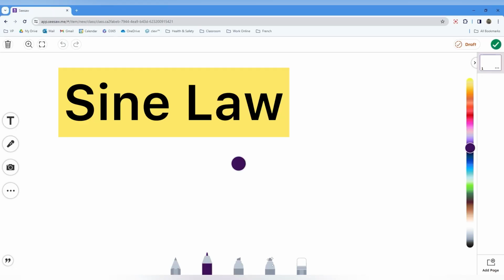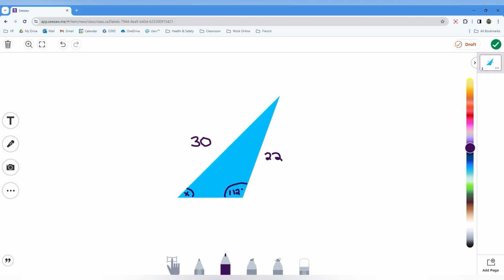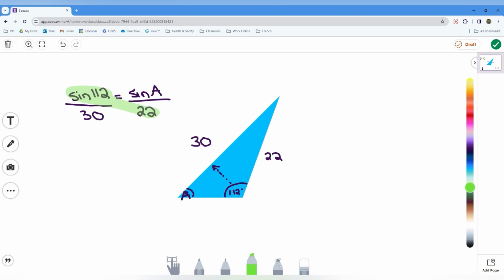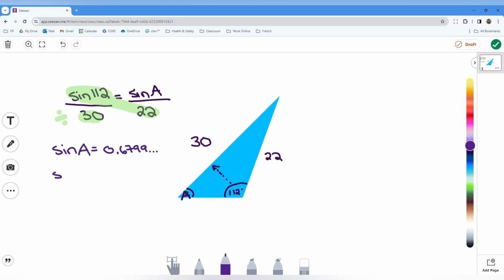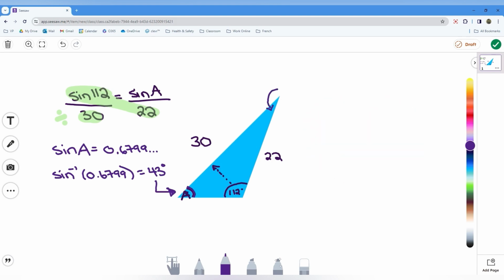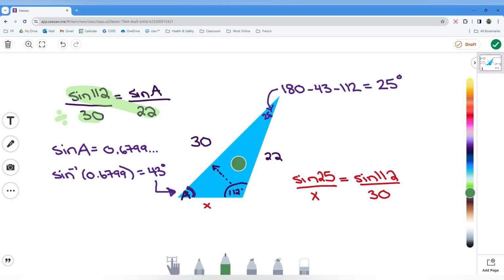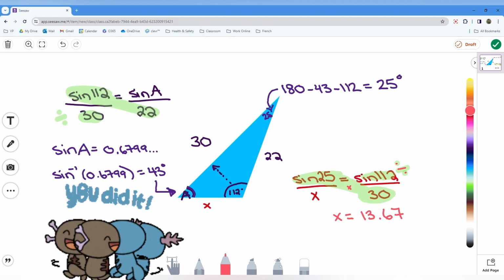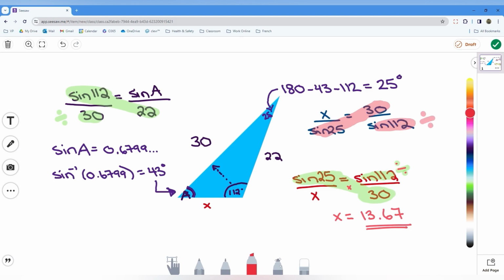Solve a Triangle using the Sine Law